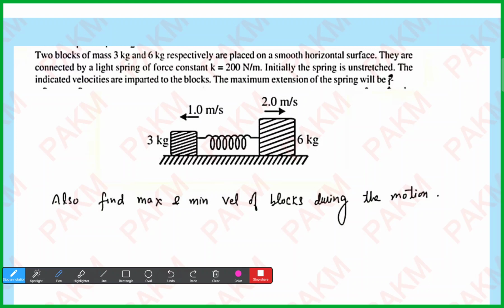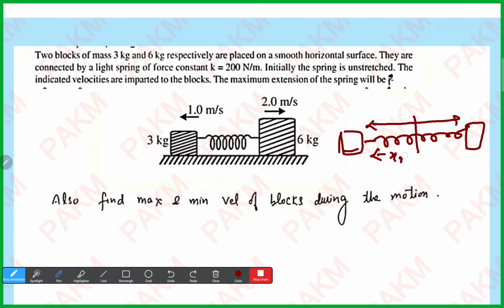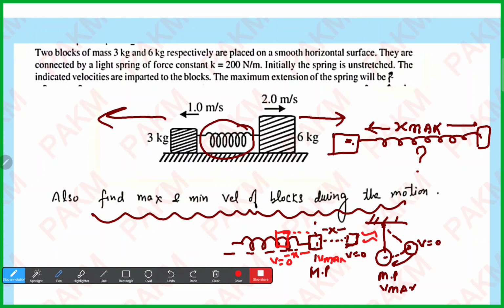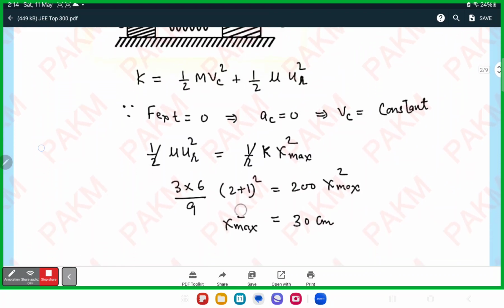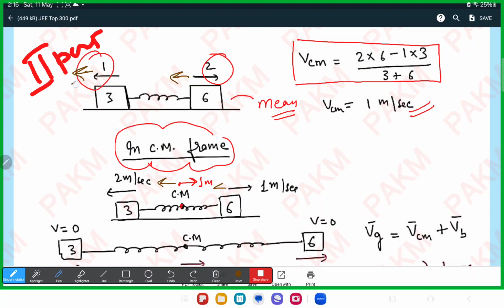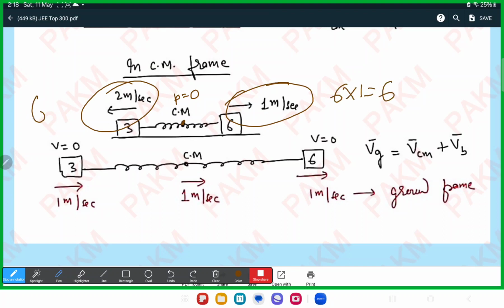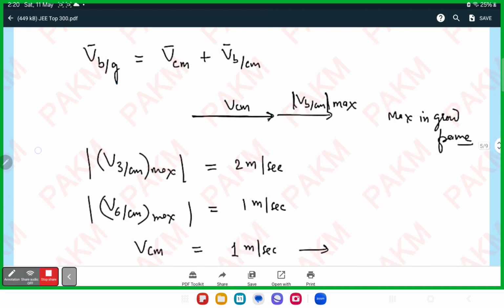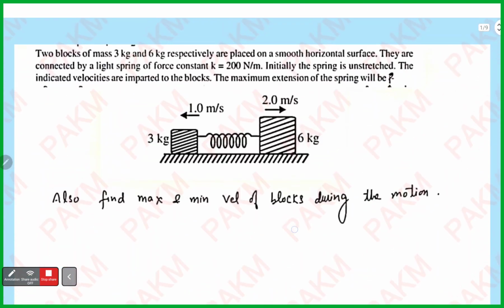JEE 🔝-300 PART- 01